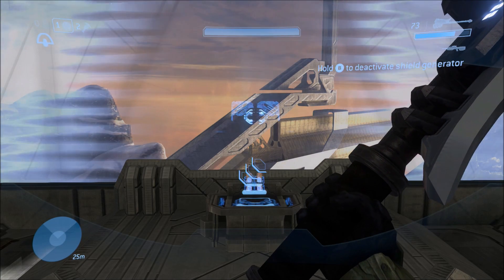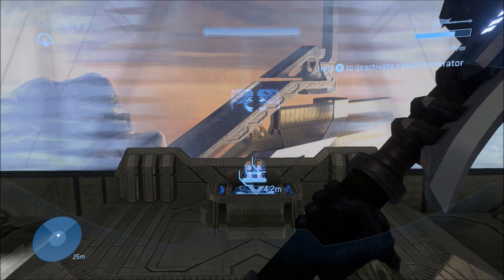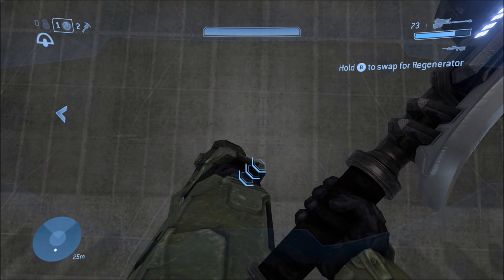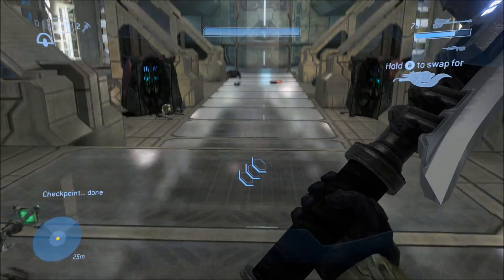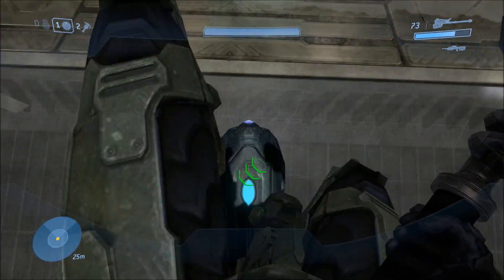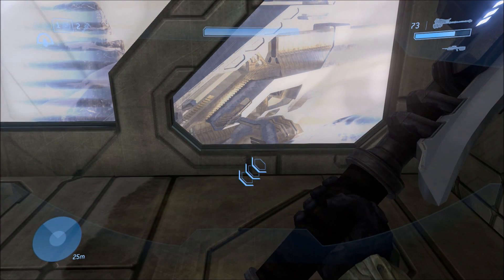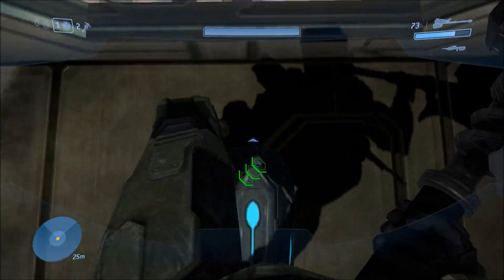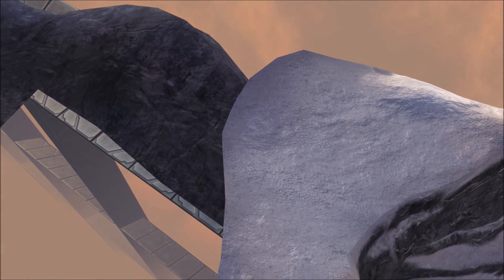DC Clipping Tutorial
This can only be done on MCC